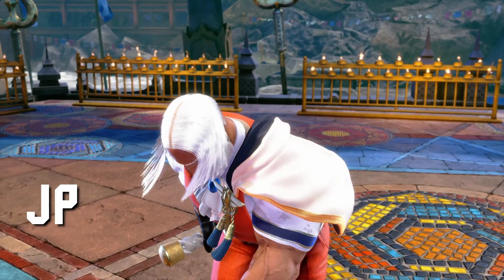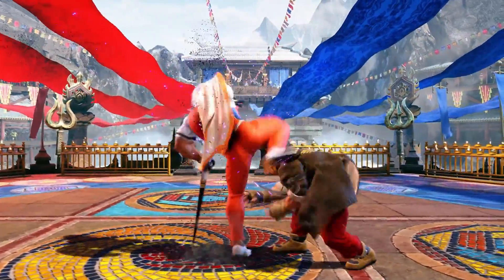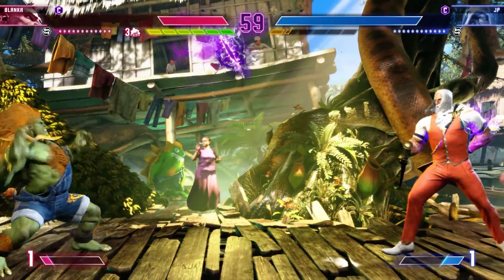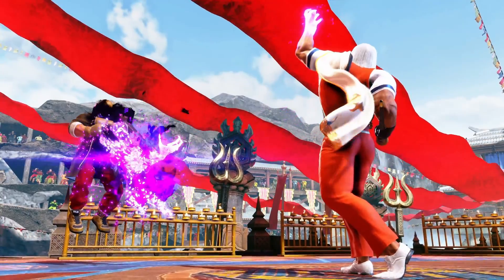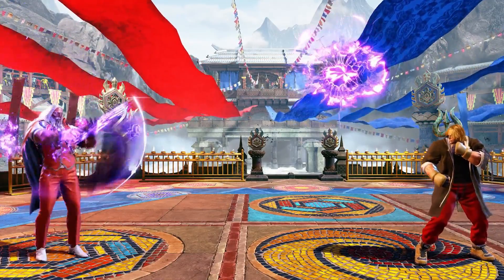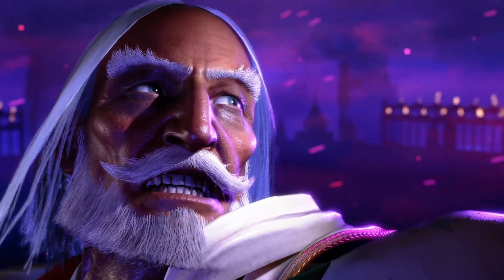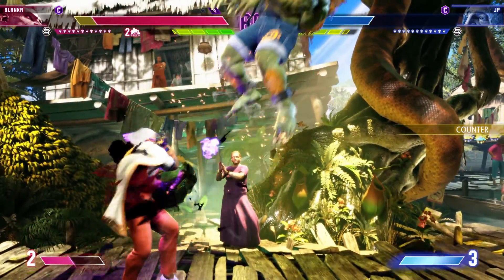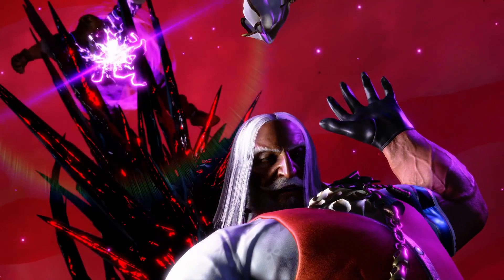Everything we know about JP in Street Fighter 6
So JP is a bit of a Mystery in Street Fighter 6. A lot of footage of him is all over the place, so lets condense that knowledge all into one place and lets learn everything we can about him! He's our resident Psycho Power user, and with M.Bison nowhere to be found, JP may very well be the big bad of SF6 and his gameplay certainly represents that!

0:00 - Intro and Reality Tears
4:06 - Psycho Power Ghosts
6:17 - The Pillars
7:29 - Supers
9:56 - Odds & Ends